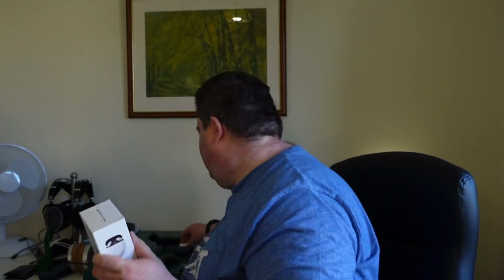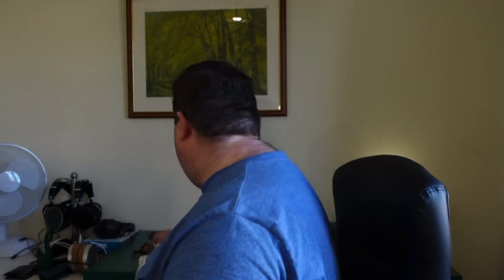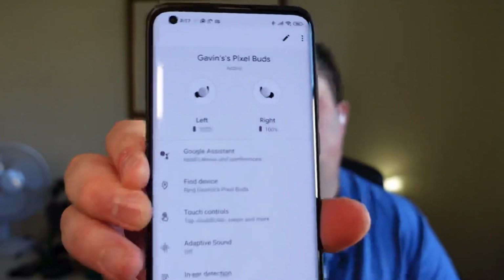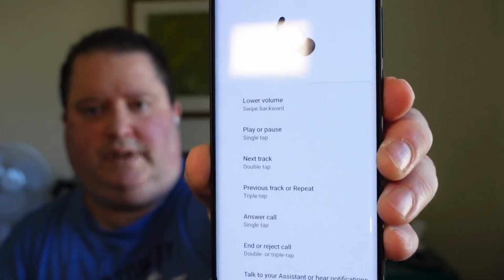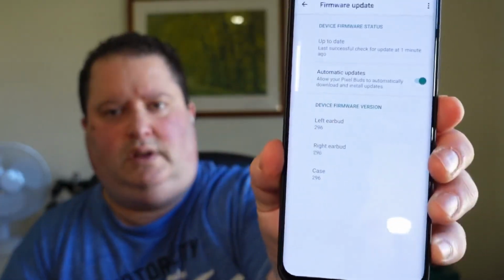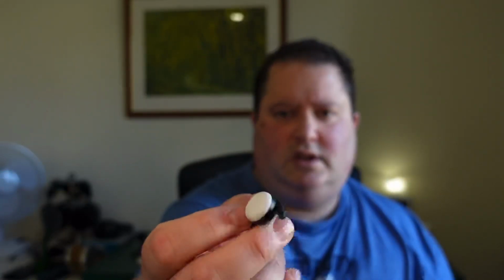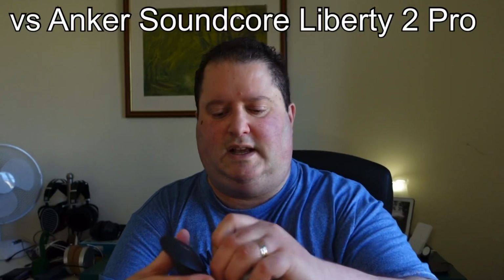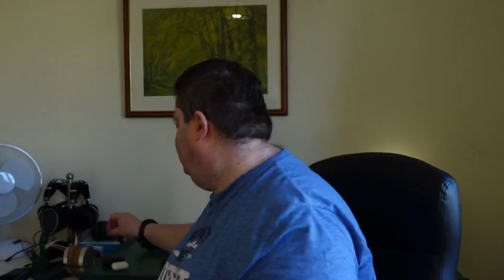Google Pixel Buds 2 review vs AirPods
Welcome to my review of the Google Pixel Buds 2. Then compared against Airpods, Anker Soundcore Liberty 2 Pro and NuraLoop.

Google Pixel Buds 2 on Amazon
Anker Soundcore Liberty 2 Pro on Amazon
AirPodson Amazon
NuraLoop on Amazon